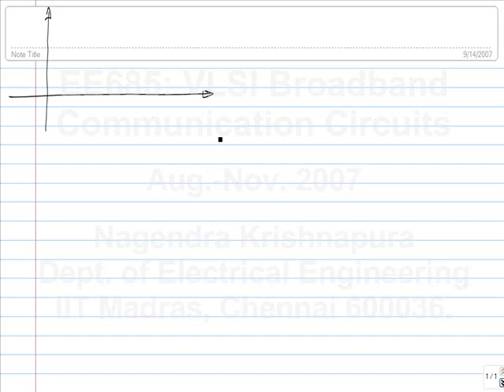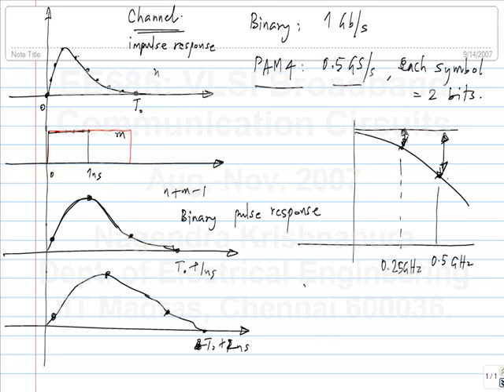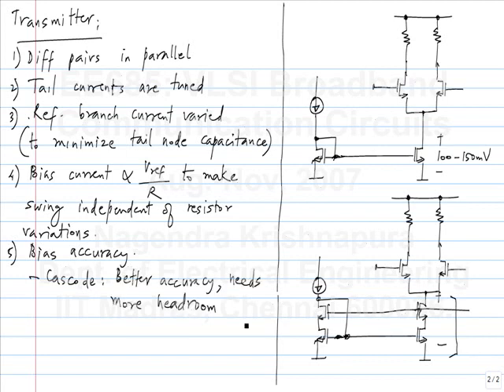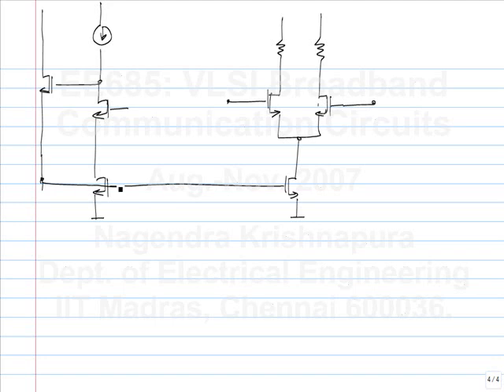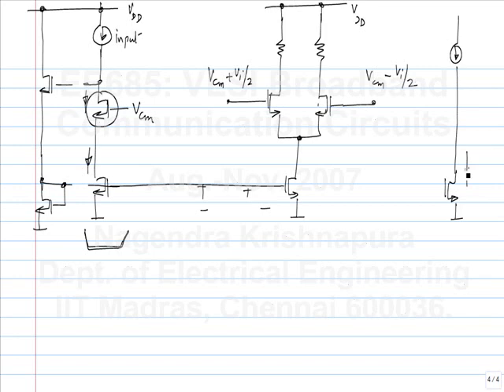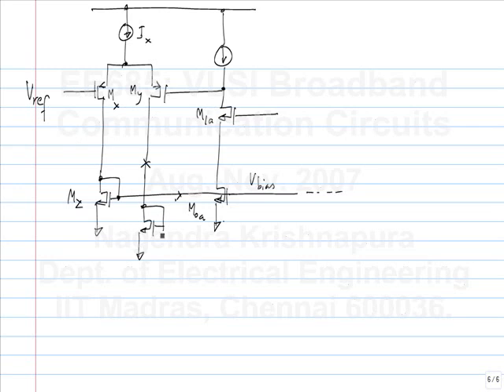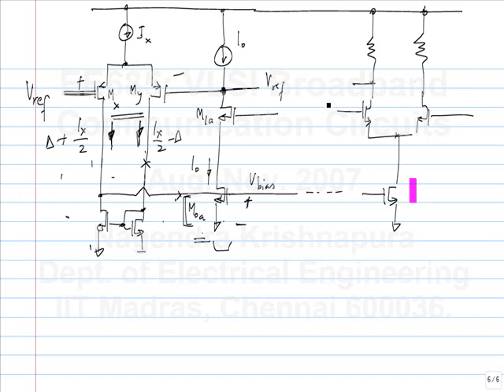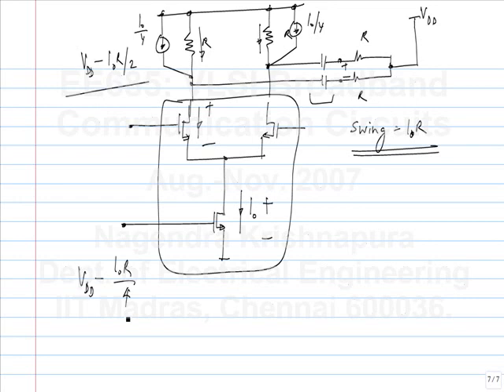lecture23 - Replica biasing, optimizing transmitter swing - 1